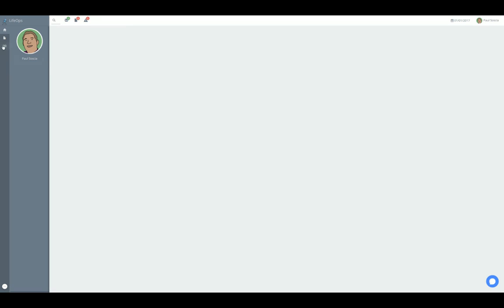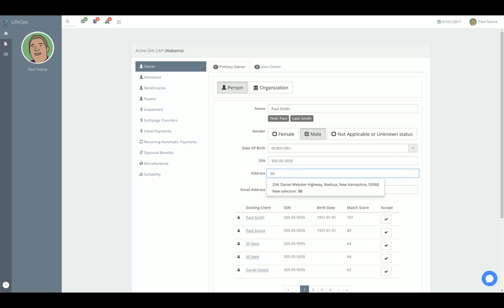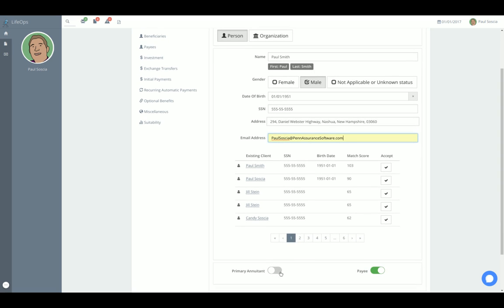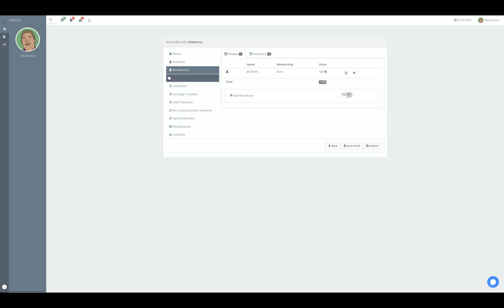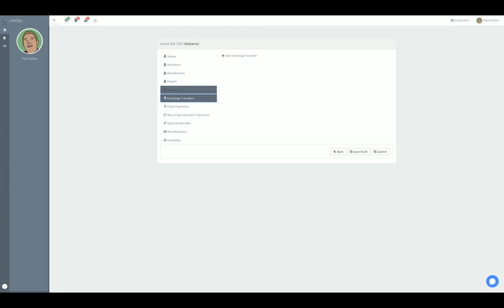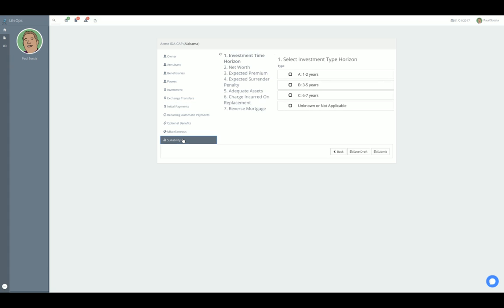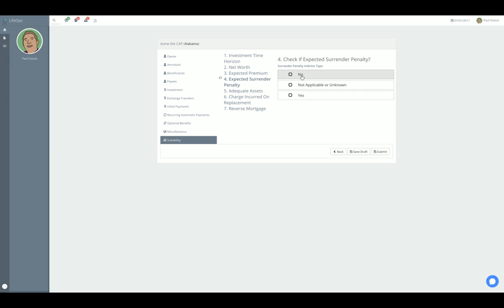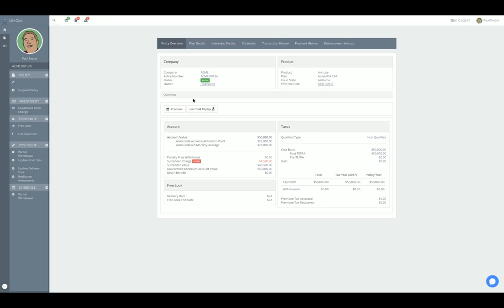LifeOps entering new business application and suitability form both in good order (IGO)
LifeOps NB Indexed Annuity Suitability